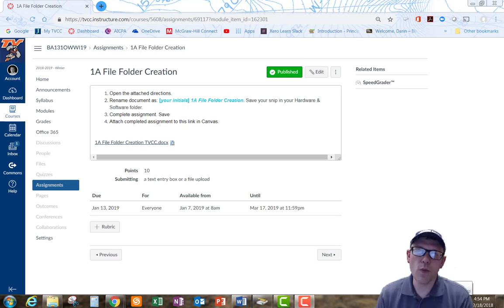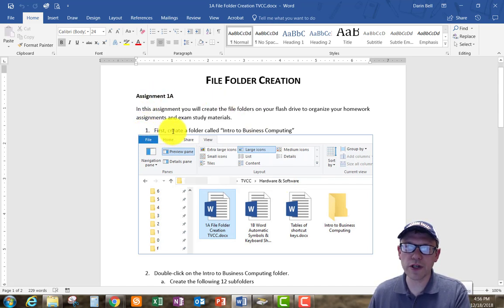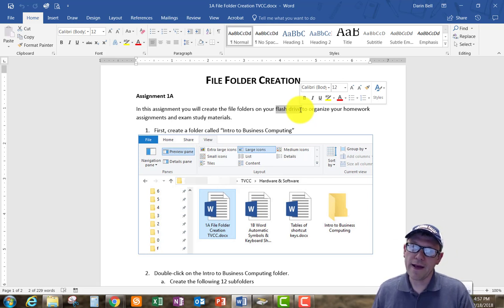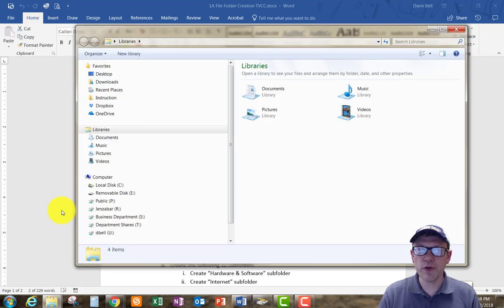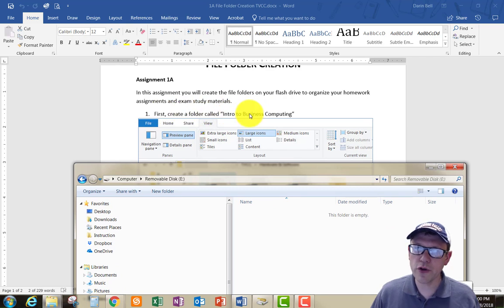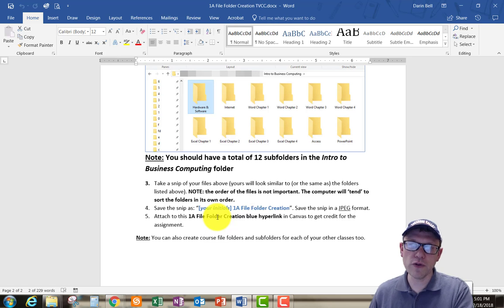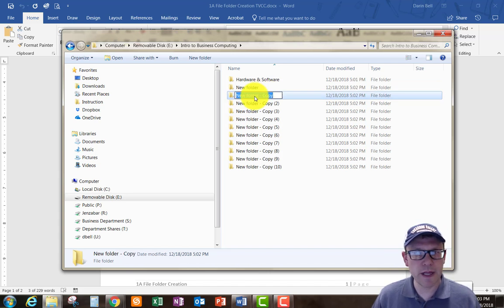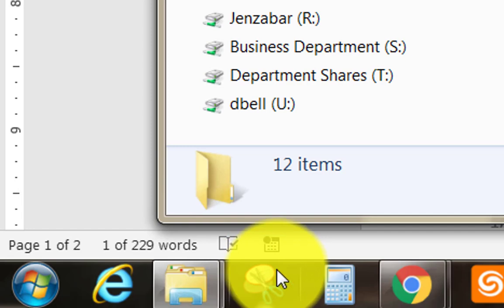1A File Management Video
BA 131/CS 101 Intro to Computers assignment 1A File Management.